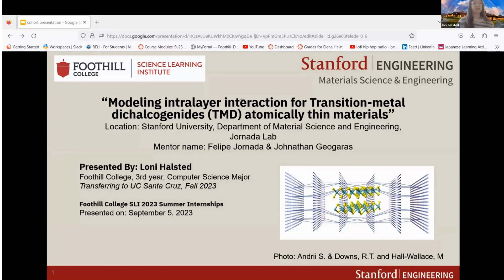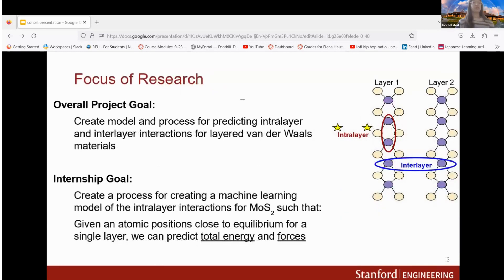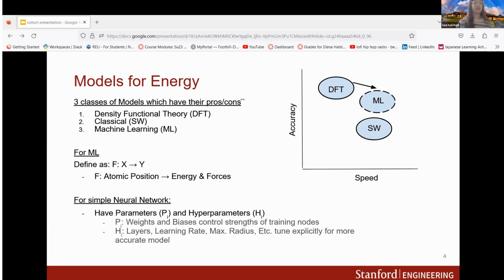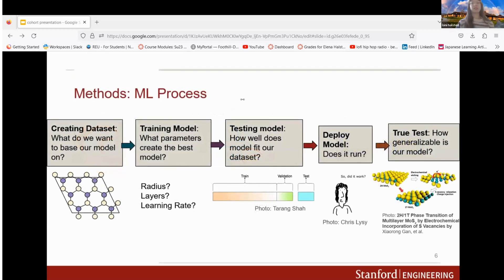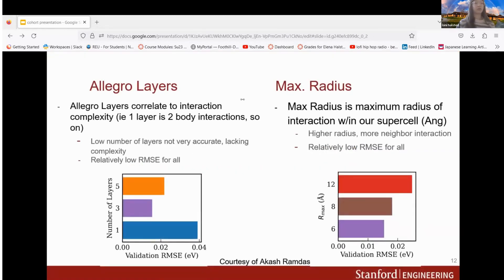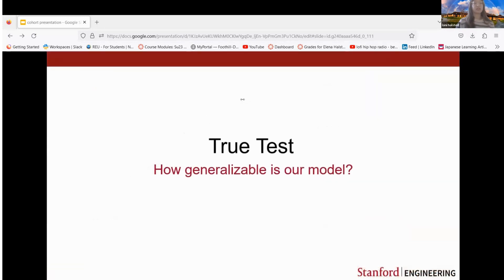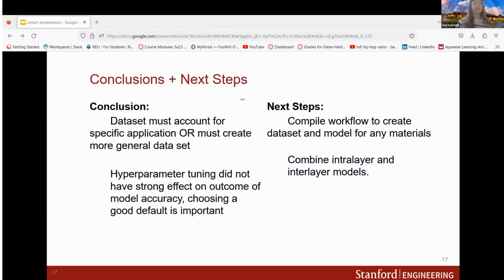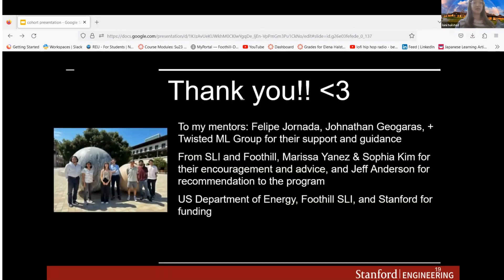SLI Summer Internship 2023 Final Presentation- Loni Halsted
The Science Learning Institute’s mission is to advance equity and diversity in STEM at Foothill College by supporting students from underrepresented groups in their academic and career pathways in STEM.

SLI provides internship opportunities for Foothill College students during the summer. This was one of the final presentations of the SLI STEM Summer Internship program for Summer 2023.

Presenter:
- Loni Halsted

Moderated by:
- Sophia Kim, SLI Director
- Marissa Yañez, STEM Workforce Specialist